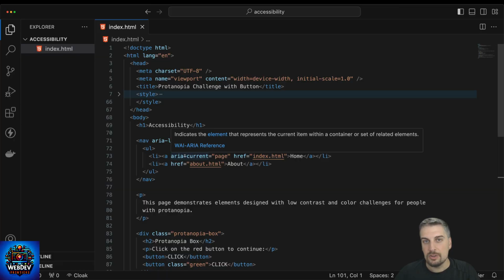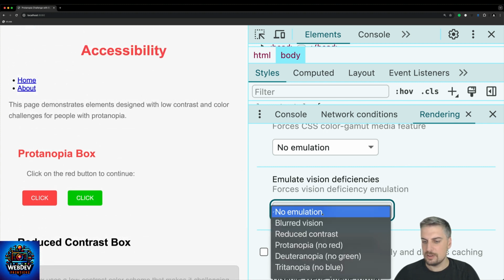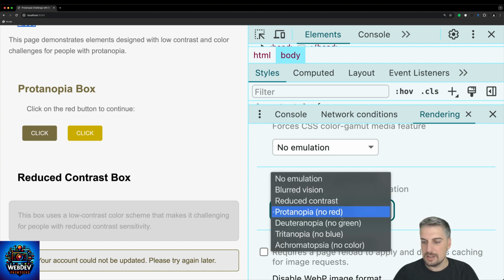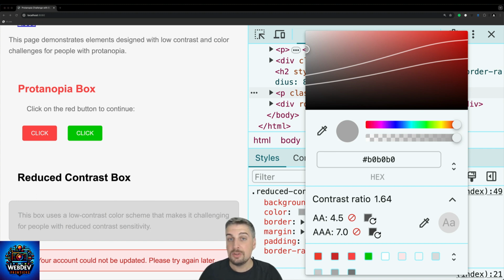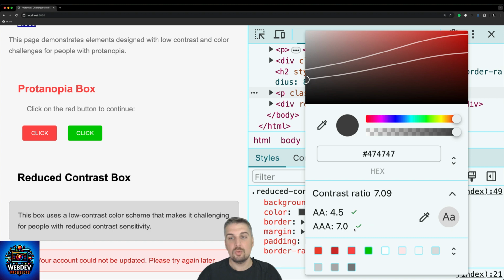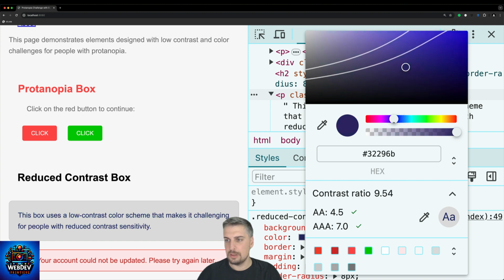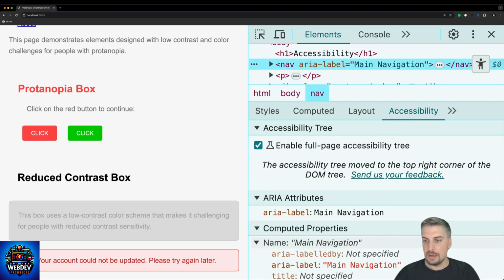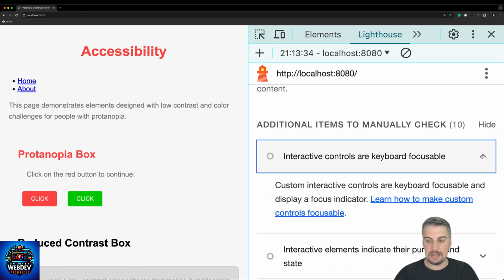Is Your Website Accessible? Find Out Now via Chrome DevTools!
Welcome to my latest video where we dive into the world of web accessibility! 🌐✨ Whether you're a junior developer just starting out or a seasoned pro, making sure your website is accessible to everyone is crucial. In this video, I'll show you how to use Chrome DevTools to assess and improve your site's accessibility. 🛠️🚀

🔍 What You'll Learn:
1. Why Web Accessibility Matters 🌍
2. Key Accessibility Features in Chrome DevTools 🔧
3. How to Identify and Fix Accessibility Issues ⚡

💬 Comments and Questions:
Have any questions or tips on web accessibility? Drop them in the comments below! Let's help each other build a more inclusive web. 🌟